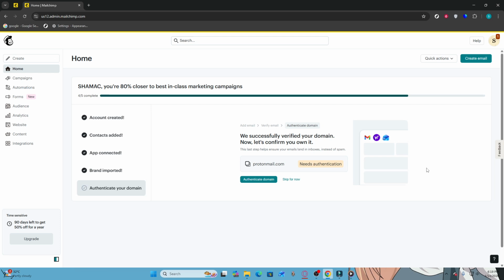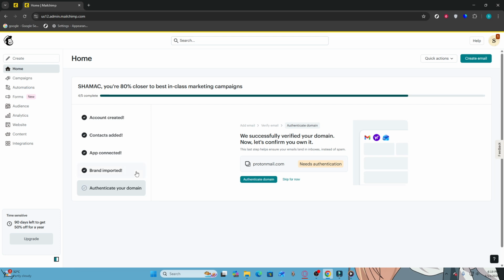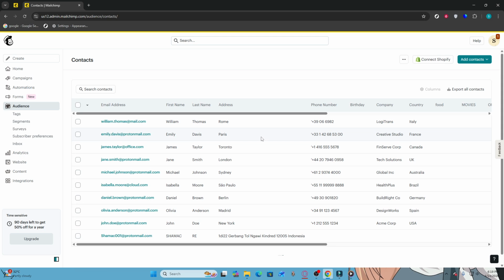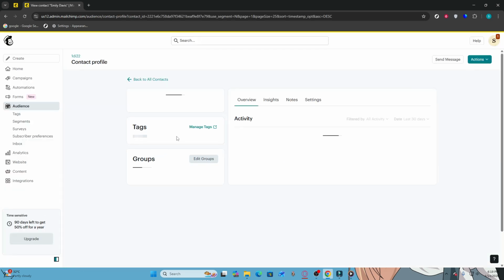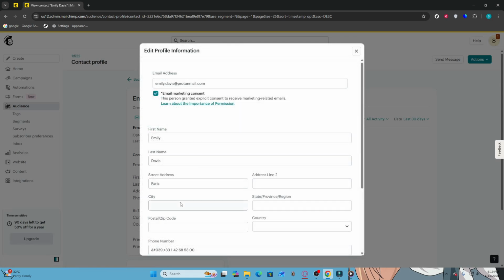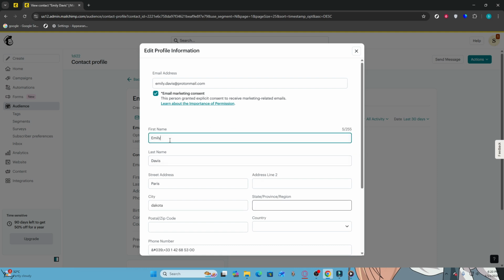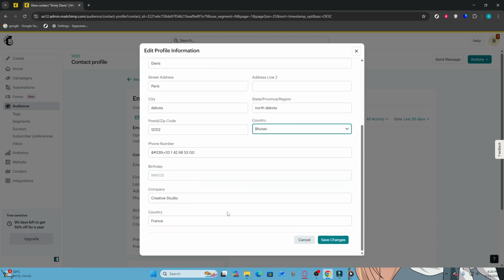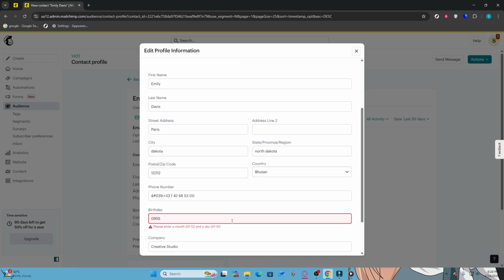How to change audience name in Mailchimp 1[LATEST GUIDE]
In today's Video we cover, How to change audience name in Mailchimp 1.